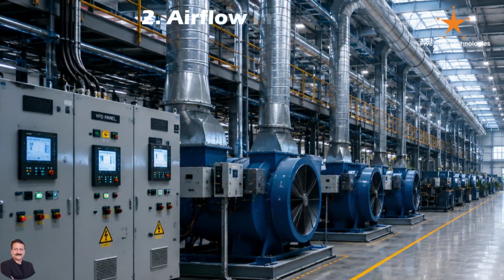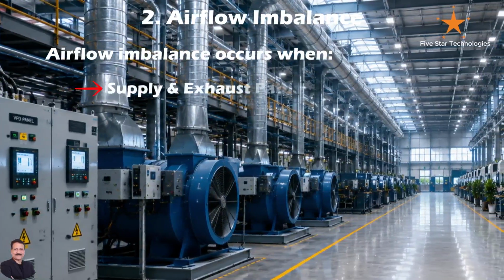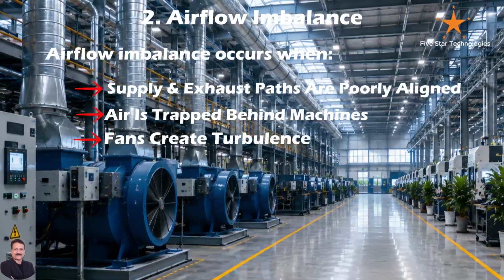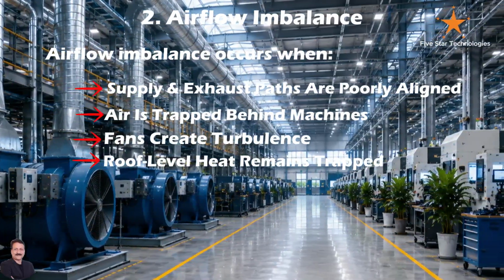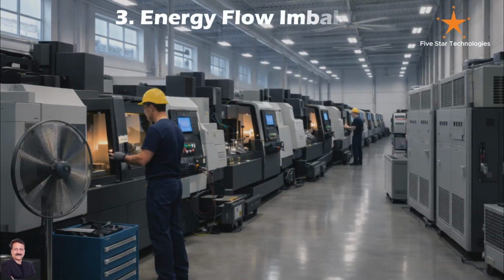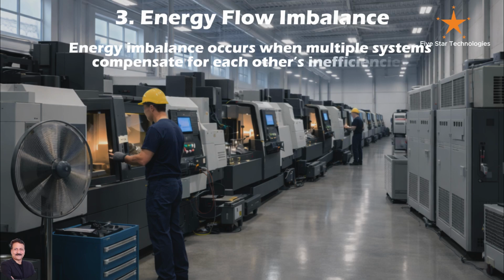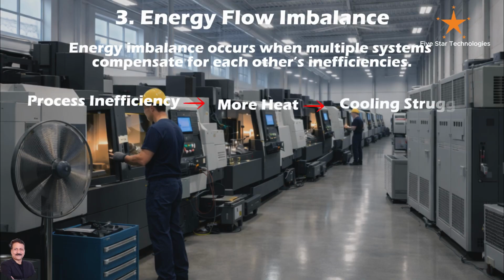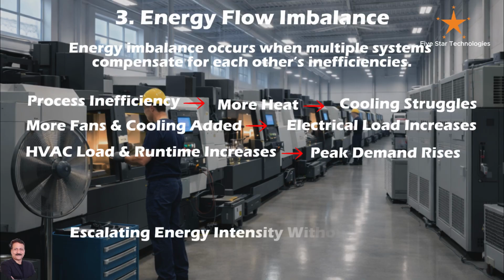What is Root System Imbalance ?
This video explains in short about the concept of What is Root System Imbalance ? in industrial scenarios.

✅ Start transforming your shop floor today with FIVE STAR TECHNOLOGIES.

For a site audit and consultation.

Five Star Technologies helps industries to create efficient, productive and  sustainable shop floors by optimizing light , air & energy systems
We create high-performance, worker-friendly environments by efficiently managing lighting, air temperature and solar energy systems.

🎯 Our Mission:
To help 1 million workers become happier & healthier at work.

Intelligent lighting :  PIR & HF Sensing , Automation & Control , Dimmers & Timers.
Daylight Harvesting:  Daylight Harvesting.
Scalable lighting: Modular Lighting.
Human Centric Lighting: Human Centric Lighting , Flicker Free Lighting.
Specialized Lighting: Flame Proof Lighting , Fire Escape Lighting , Corrosion Proof Lighting.

High-efficiency evaporative cooling for rapid cooling : Direct / IDCE Systems , 2 stage - 3 stage cooling.
Smart Air circulation to move air in large spaces: HVLS Circulators , BLDC Air Circulators.
Efficient Air Distribution for balanced airflow :  BLDC technology Ceiling fans , BLDC personal fans.
Targeted Air Delivery to manage specific heat zones & Exhaust : Mobile Fans , Hanging Fans , Ventilation Exhaust Fans.
Thermal Insulation : Rockwool Insulation , Bubble Insulation.

Solar power generation : PV Rooftops , PV Ground Mounts , PV Car Ports.
Solar Integration :  Solar Mini Masts , Solar Street Lighting , Solar Landscape Lighting , Centralized Solar Lighting.